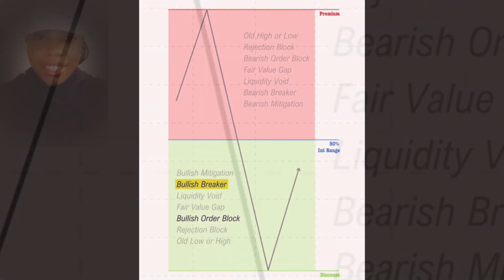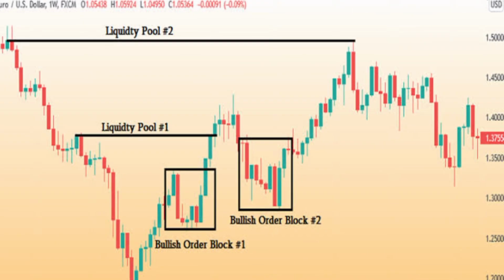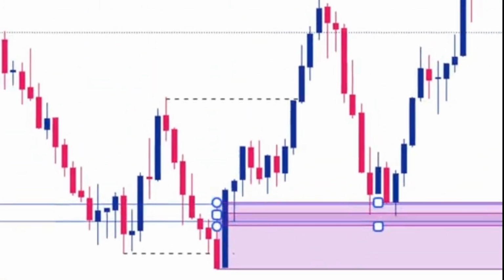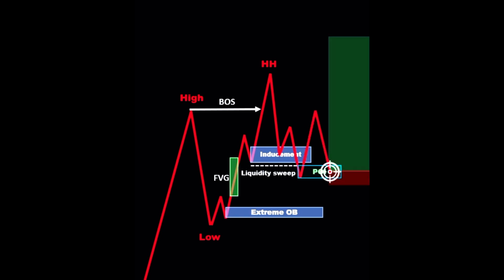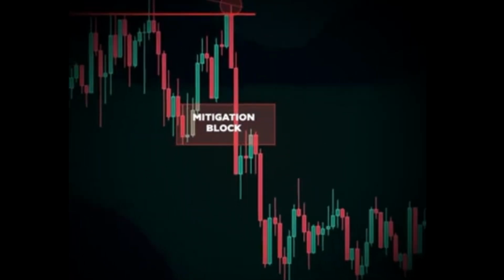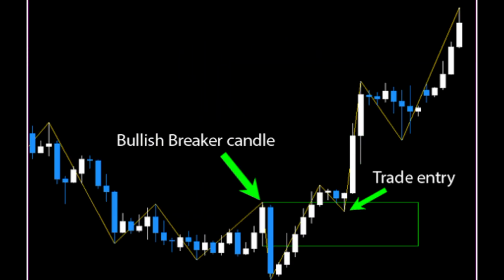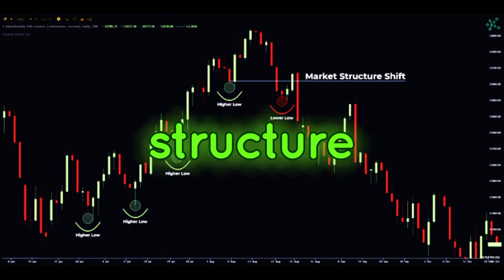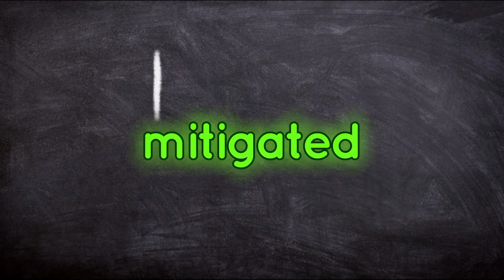OrderBlock Indicator In Tradingview Dint Work Until I Got This Rich Strategy For Day Trading Forex!!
OrderBlock Indicator In Tradingview Dint Work Until I Got This Piches Strategy For Day Trading Forex